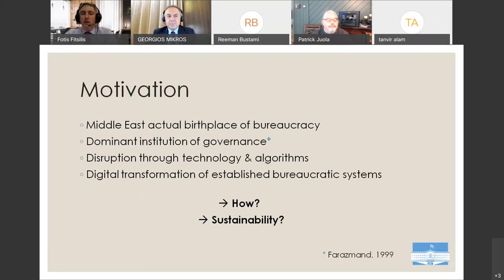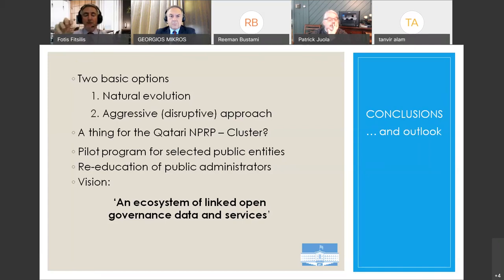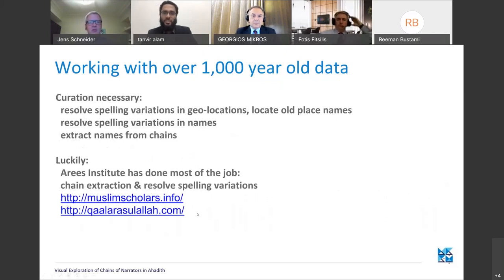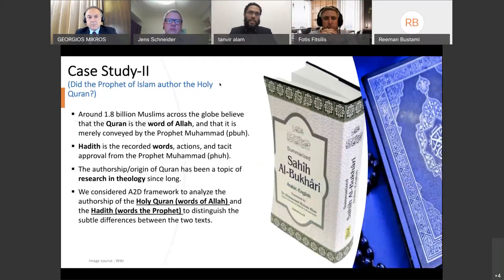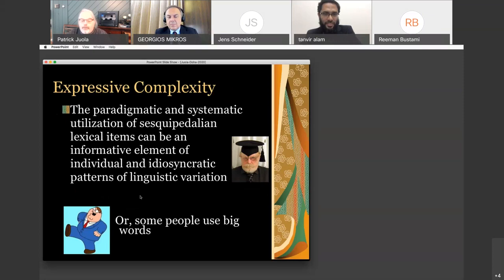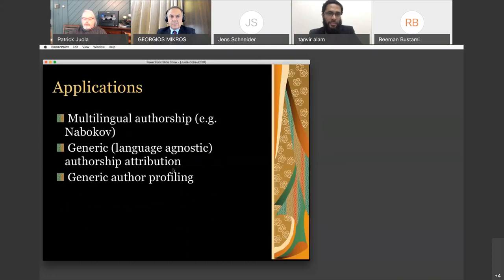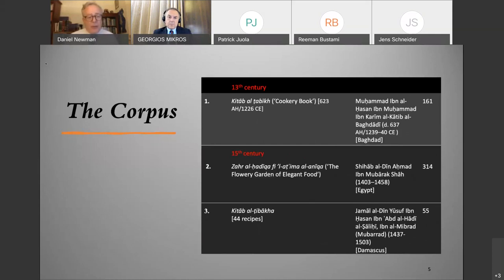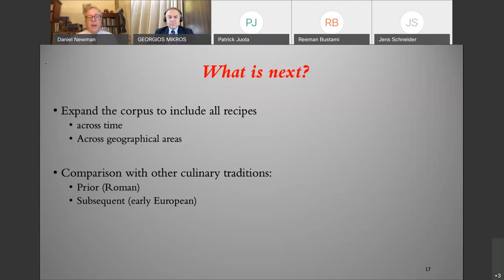Digital Humanities in the MENA Region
MENA region is a diverse and cultural rich area that includes many countries with important contribution to the arts and humanities. It is also a center for social development in the region, where many people from different communities, cultures and social classes live together. Our panel explores the digital dimensions of this diverse cultural production through the use of digital technologies and innovative research methods. More specifically, the panel demonstrates how innovative Digital Humanities methods can analyze a wide range of cultural outcomes, from cooking recipes and government documents to religious texts and reveal authorship in anonymous texts.